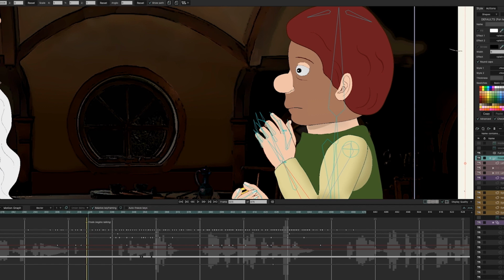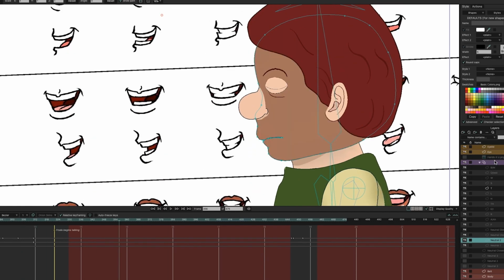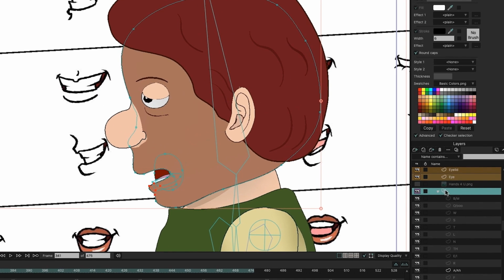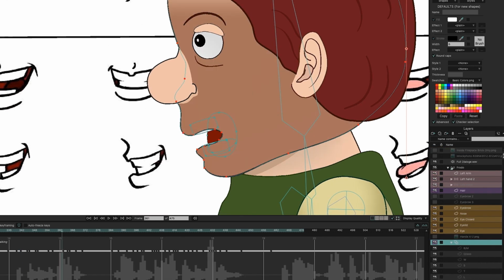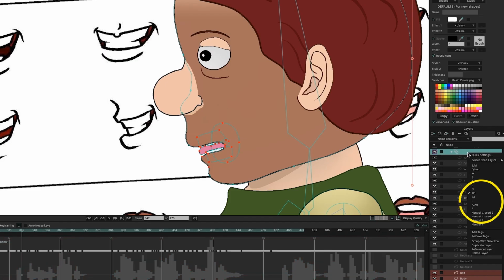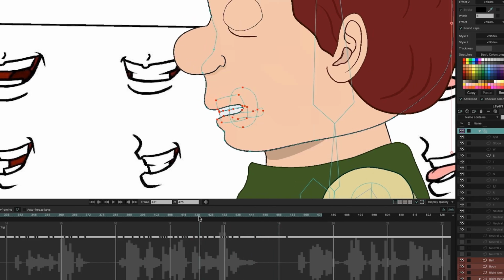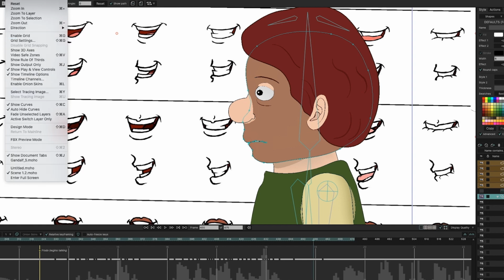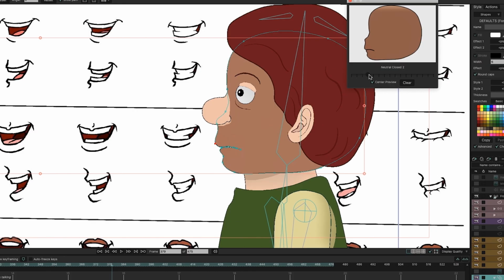Moho Pro: Lip Sync or Visemes Concepts for Frodo's Mouth, Part 4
This is a short tutorial on taking the phonemes and making the visemes for Frodo's mouth. In other words, making a lip sync.

•  Animating Shadows of the Past: Part 4
📄 Chapters
00:00 Intro
00:34 Making Frodo Talk
03:10 Phonemes and Duplicating Parts
05:00 Switch Layers
07:09 Finding the Switch Layer Selection Preview and Final Stuff